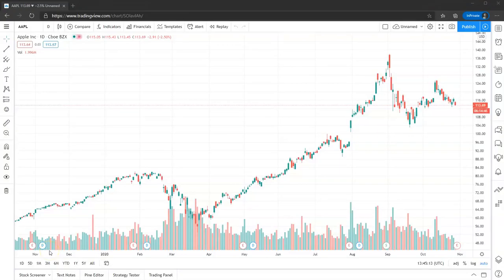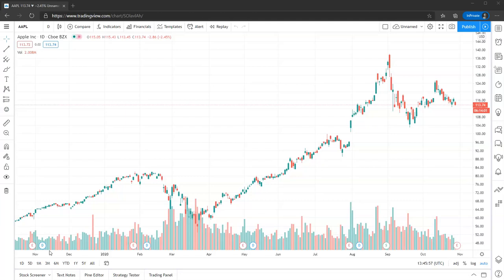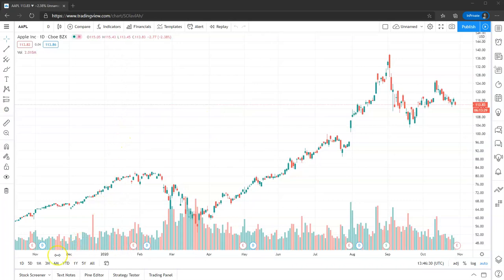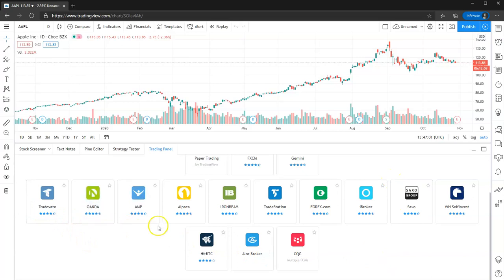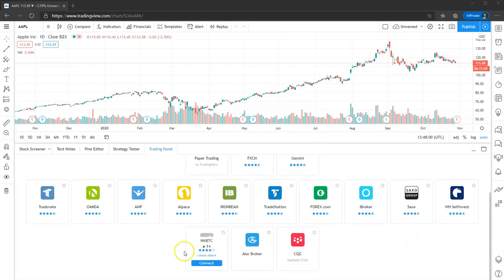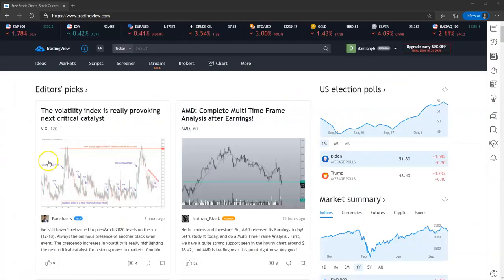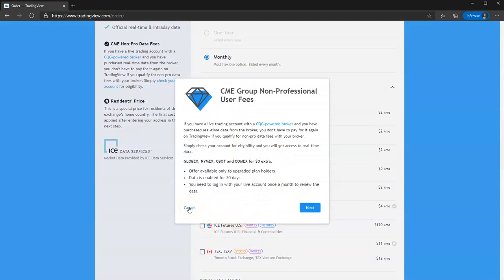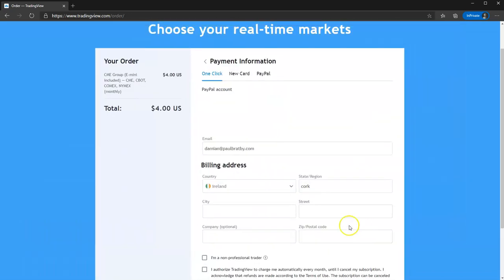TradingView Tutorial 2. Connect to your Broker & Subscribe to live data directly with TradingView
PaulBratby.com Presents - TradingView Tutorial Episode 2

Damian from Paulbratby.com goes through how you can connect to your TradeStation, CQG, Tradovate etc broker.